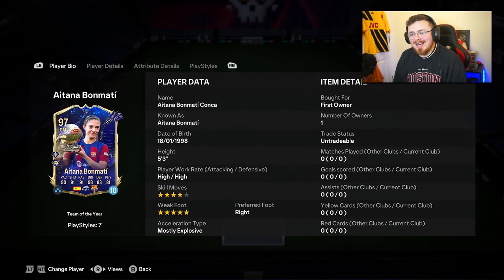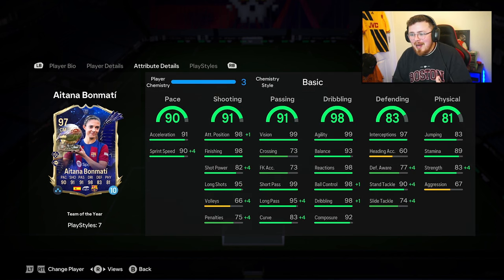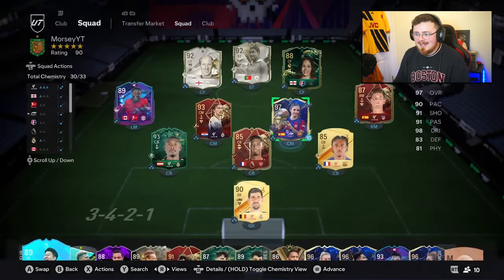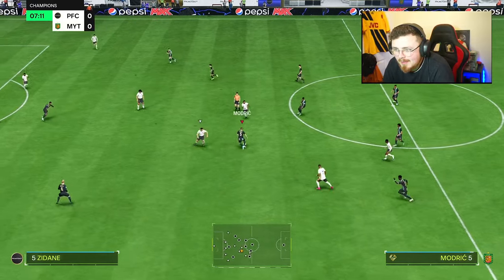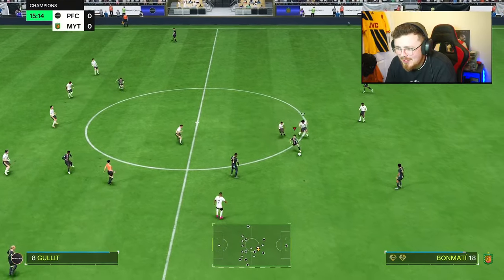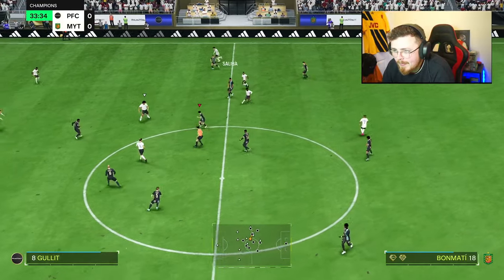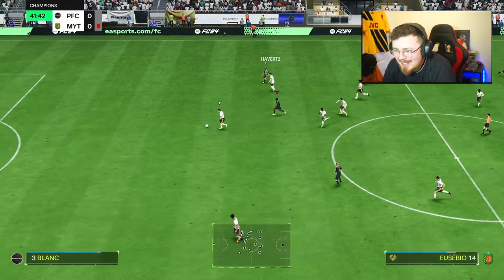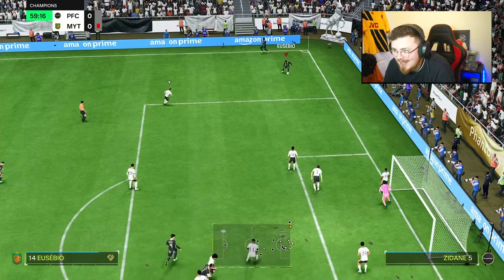97 TOTY Aitana Bonmati Player Review..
97 TOTY Aitana Bonmati has two S tier PLAYSTYLE+!!

EA FC 24 Aitana Bonmati
Aitana Bonmati FC 24
Aitana Bonmati ea fc 24
TOTY Aitana Bonmati